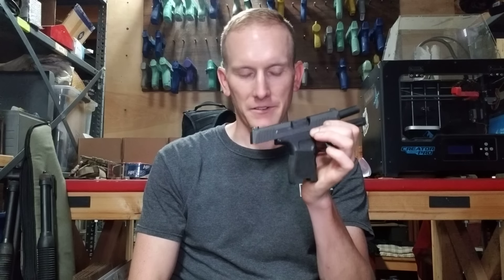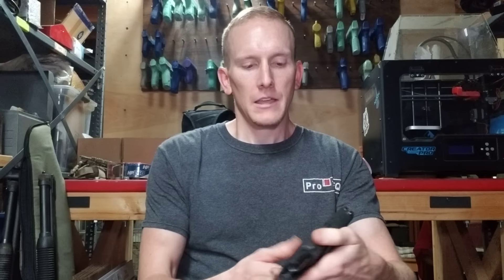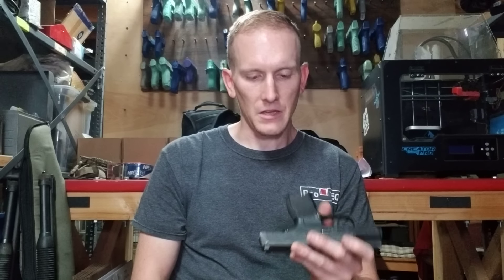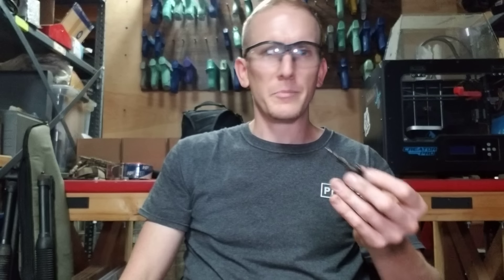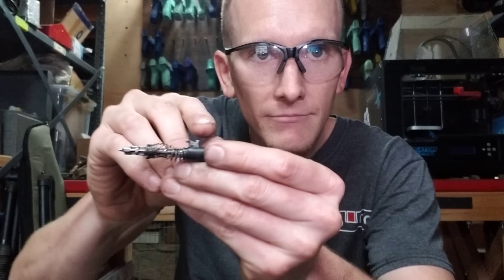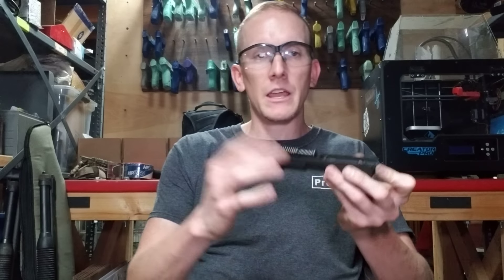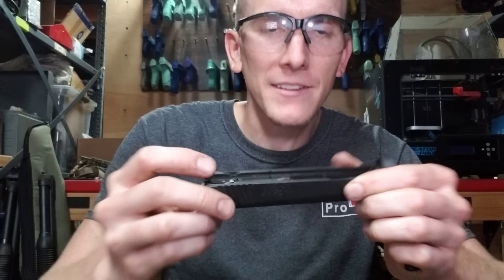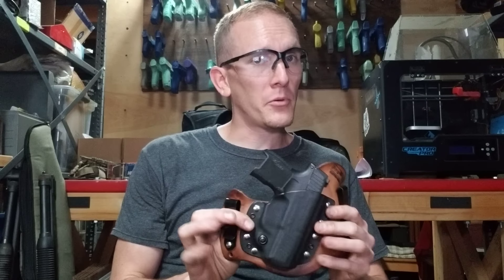Is The Sig P365 Safe to Carry?? Firearms Engineer's Viewpoint. Part 2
The Sig P365 has had some issues since its release.  That being said, is it a safe pistol to carry?  This video discusses what internal safety features Sig built into the platform to ensure their customers' safety.

This video is Part 2 of a several-part series review of this firearm.  To view the other parts, see the links below, or do a search for them on YT.

Below is a holster review from a viewer of this video (more reviews can be seen on our site, in the video comments, facebook, google, etc)

"WPAJR on 4 Oct 12:25
I discovered ProTEQ fortuitously, while watching a video Stephen did on Sig P365 trigger and slide safety. I purchased a micro holster from this company and have to say that the quality and engineering of this holster are absolutely fantastic. Pretty much exactly as described in the videos on the site. The other thing that I would confirm for anybody who is considering using ProTEQ; rest assured that this company starting with Stephen is one of the most customer receptive companies I’ve ever dealt with. I emailed Stephen personally with a couple questions from watching some of the videos and immediately was answered and his staff has been equally professional. It’s nice to see a company really pride itself on the highest quality products as well as the highest quality customer service. If you are considering a holster – no need to shop around any further. ProTEQ has everything that you need."

Here is the holster model shown in the video, The Micro.